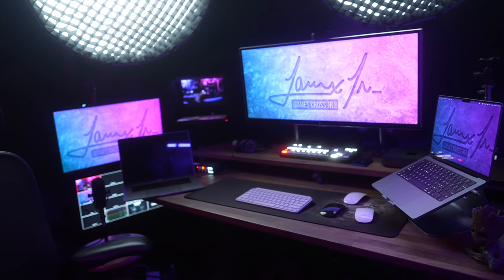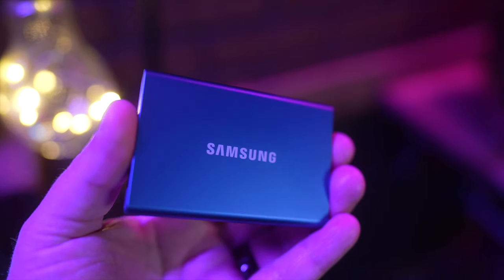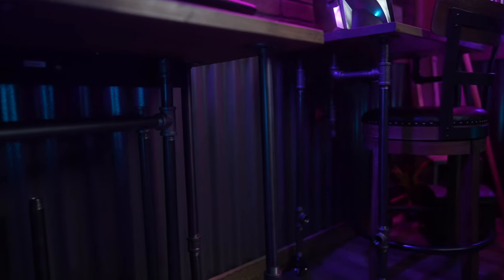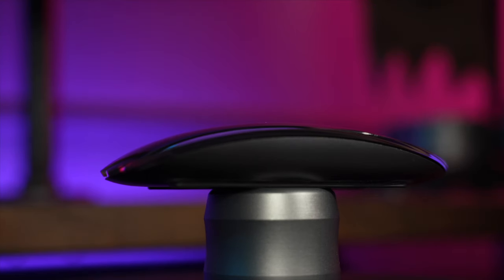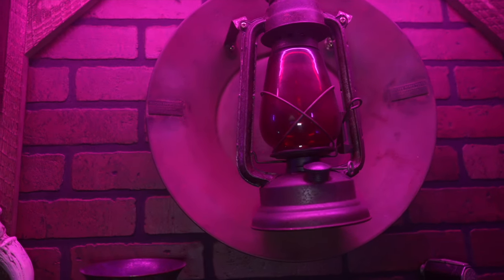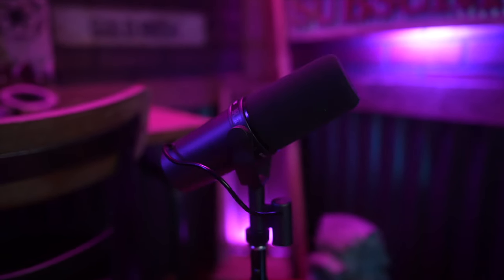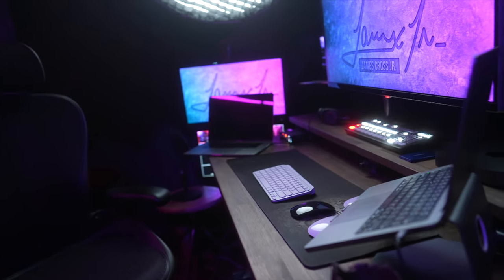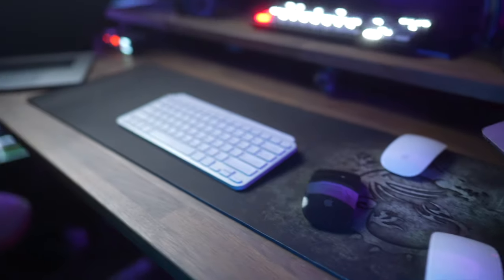My Productivity Desk & Home Office Tour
This is a tour of my software development desk setup and home office / man cave / youtube recording studio. It's a place where I can work hard and get in touch with my creativity. It provides a place for me to chill when I'm not coding and has everything I need to make youtube videos, while keeping an efficient workflow at my "productivity desk"

If I was starting over as a software developer, this is what I would focus

Desk: Custom finished Ikea Gerton table tops on  Fully Jarvis standing desk legs.
Camera Setup: Sony A7SIII, 16-35 Lens, Atem Mini Extreme ISO, iKan Teleprompter, Aputure 120D II keylight, Aputure MC RGB lights for highlights, Nanlite Pavotubes for background light.
Chair: Herman Miller Aeron
Computers: 2 Macbook Pros and a Mac Mini